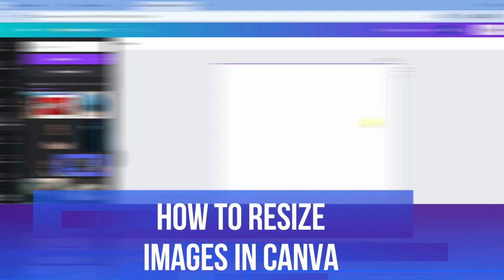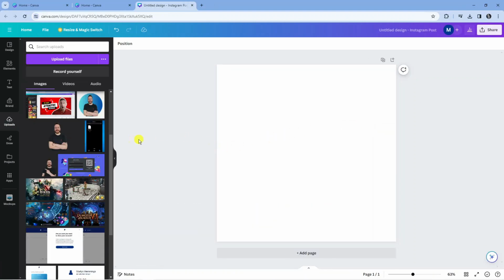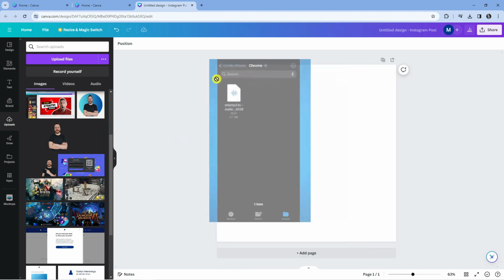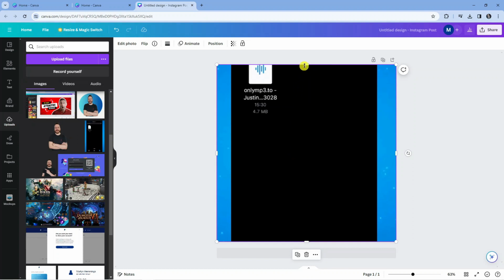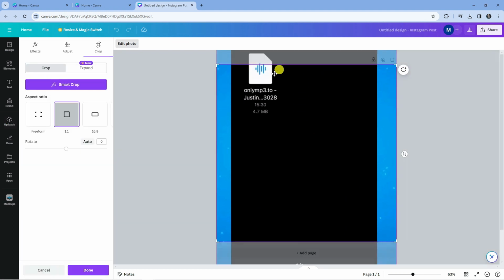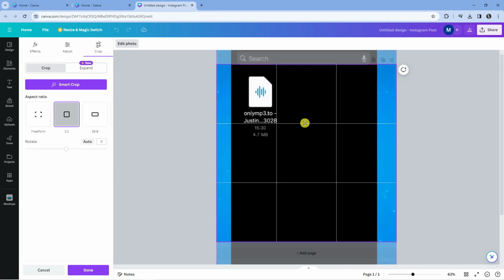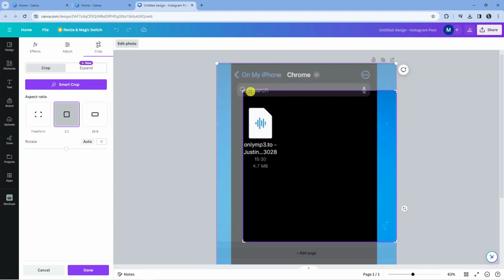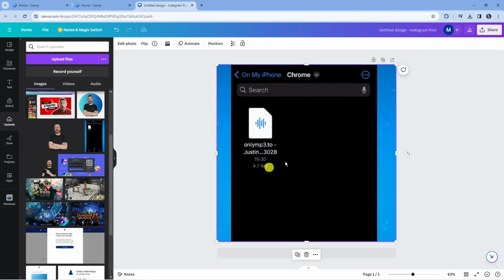How To Resize Images In Canva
Learn how to easily resize images in Canva with this step-by-step tutorial. Whether you need to adjust the dimensions for social media posts, website banners, or any other project, this guide will show you the simple process to resize your images effectively. Save time and create visually appealing designs with Canva's resizing features. Watch now and start resizing your images like a pro!

 ✨Recommended VPN: ✨

Thanks!